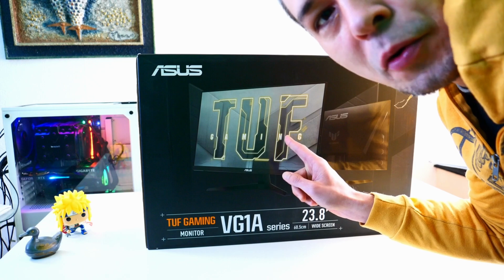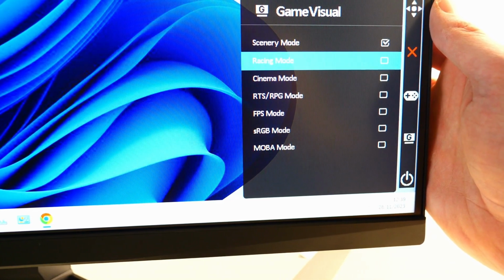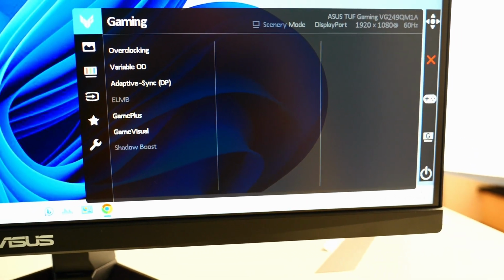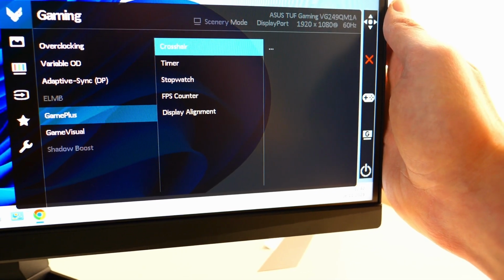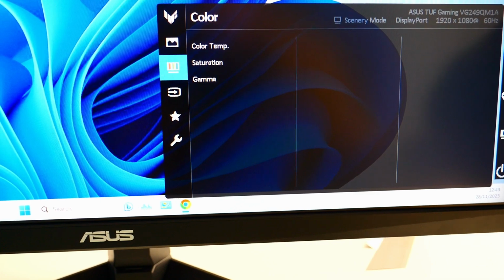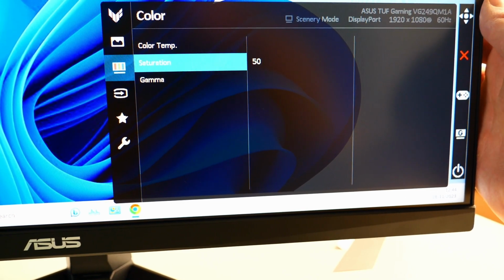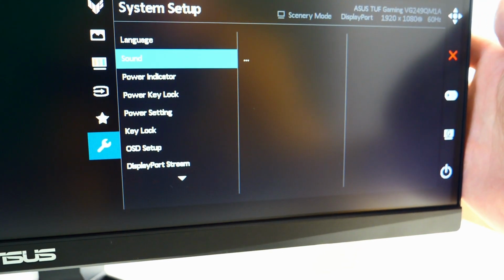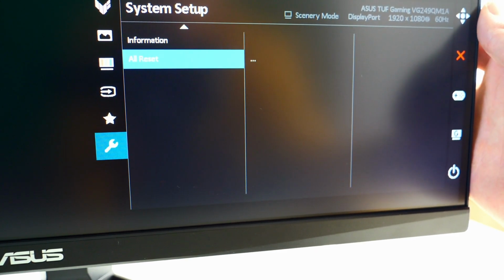ASUS TUF Gaming VG249QM1A - Showing Menu